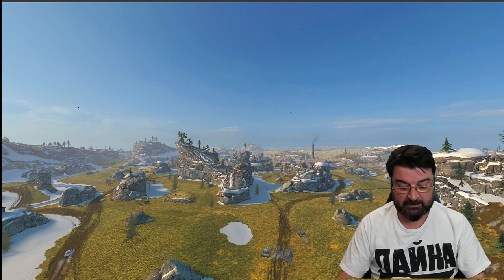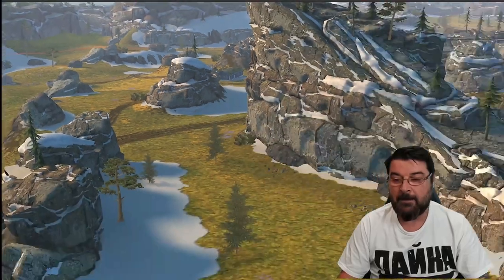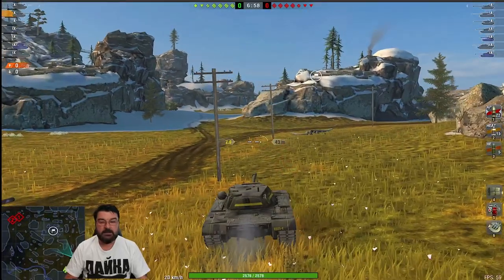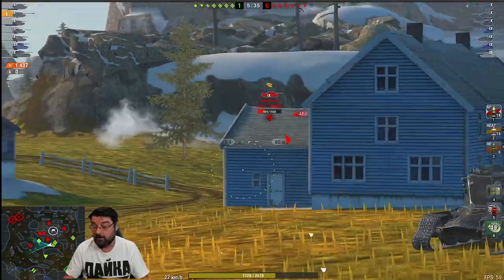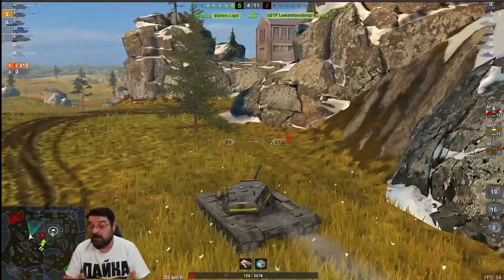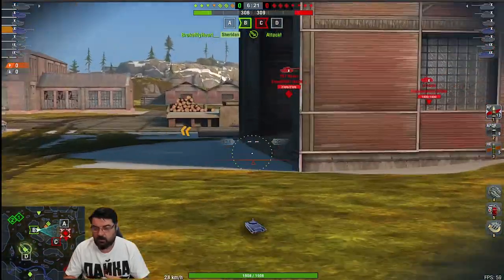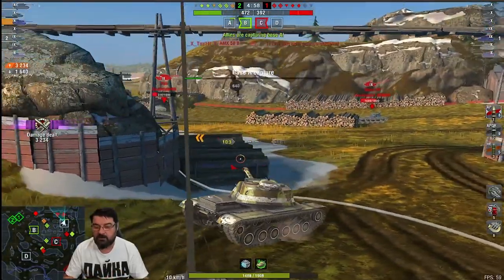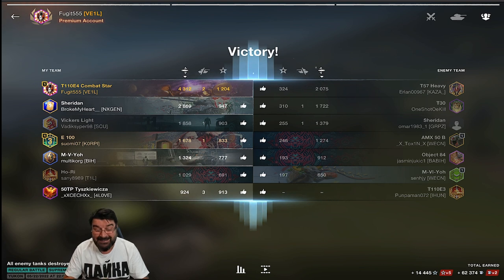WOTB | HOW I PLAY YUKON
2 games & 2 different ways to play Yukon, a lovely map that has lots of possibilities for plays